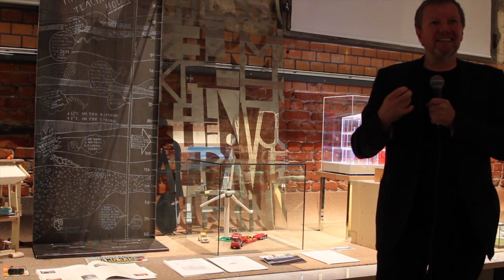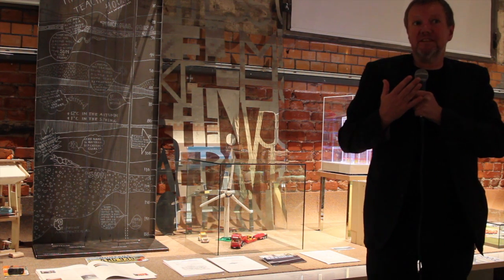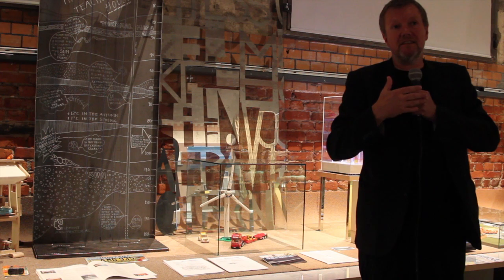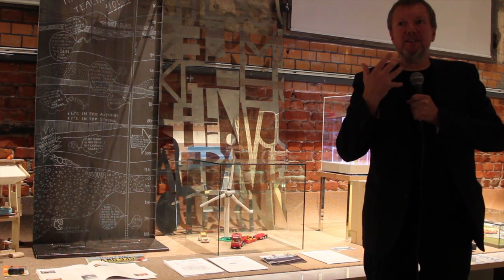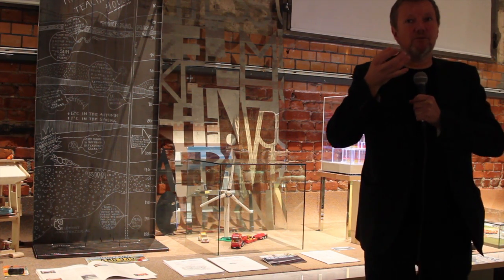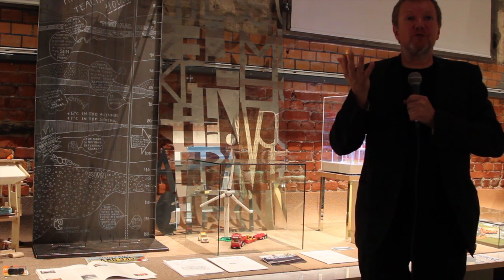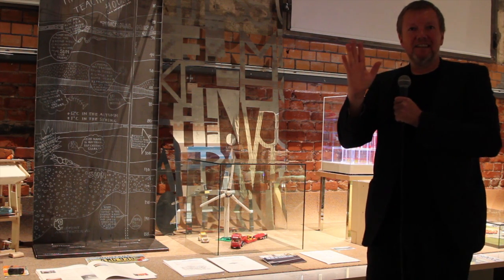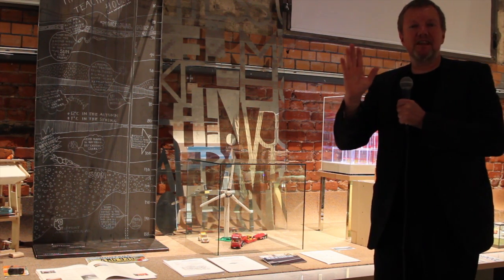Snohetta, Oslo Architecture Triennale 2013 "Behind the Green Door"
Kjetil Trædal Thorsen, founder of Snøhetta Architects, describes one of the over 600 exhibits in the main exhibition of the Oslo Architecture Triennale 2013 "Behind the Green Door" curated by Rotor.

Exhibit described: a mock-up for an artwork for the southern façade of a conference centre. Following the engineer's brief, the glass was made 50% reflective to let in the right amount of sunlight. The penetrating solar heat is stored in a huge concrete staircase behind the façade, then distributed throughout the building via a system of water pipes.

Project: Teachers House by Element Arkitekter in collaboration with Jorunn Sannes (artist), Jan-Petter Dybdahl (climate engineer), Oslo (Norway), 2009.

Interviews and videos by Giulia Caterina Verga and Livia Cahn.